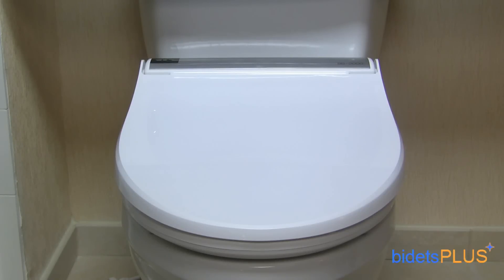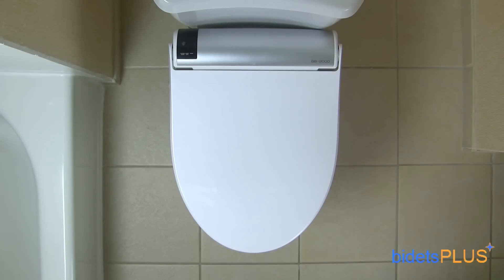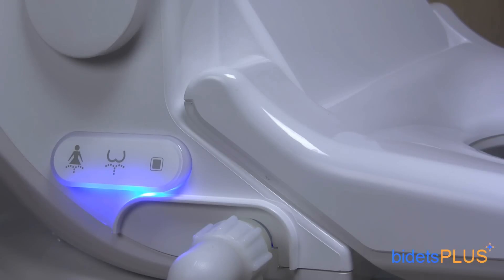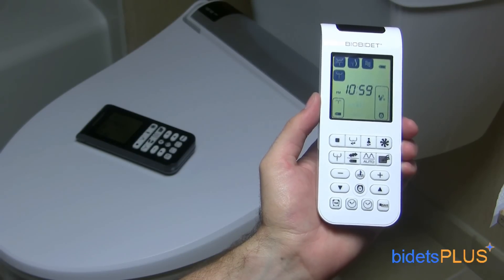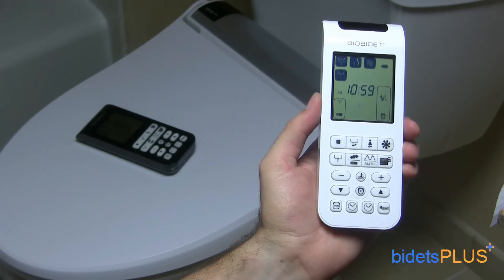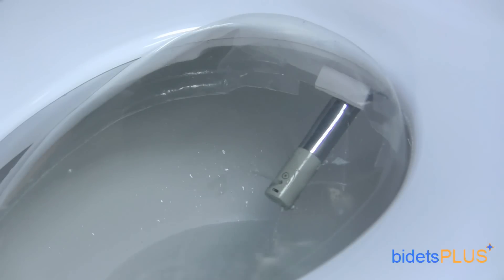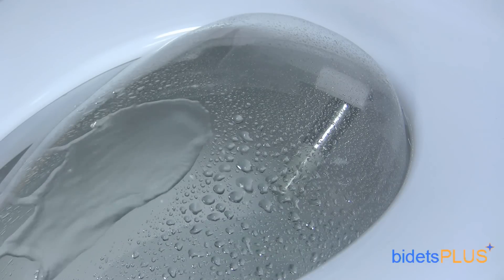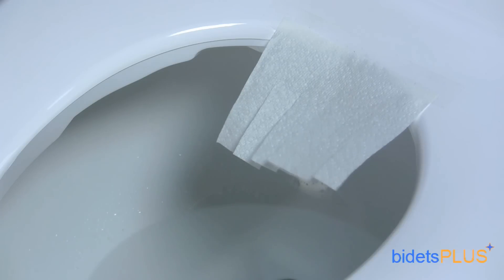Bio Bidet BB 2000 Bliss Review - bidetsPLUS.com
- Scene 1 -

Hi this is Lindsay with bidetsPLUS and today we'll be reviewing the Bio Bidet BB 2000.  The BB 2000 is Bio Bidet's newest bidet seat, and features several upgrades over their previous generation models.

- Scene 2 -

One of the first things you'll notice on the Bio Bidet BB 2000 is the silver trim going across the rear of the unit.  Towards the upper-left part of your picture, you can see the black LED window which contains three LED indicator lights.  The first light indicates the power is on, the second light is for the energy saving mode, and the last light is for the occupied seat sensor.

- Scene 3 -

One of the most notable upgrades on this seat is its new water heating system.  Previous generation models used a reservoir-tank heater which had a limited supply of warm water.  But the BB 2000's heating system heats water on-demand, providing you with a continuous warm water wash.

- Scene 4 -

The upgraded water heating system is more compact as well, taking up less room inside the bidet seat.  This results in a design that is 25% thinner than the previous BB 1000 models.

Notice how the electric cord extends from this side of the unit.  The vents you see to the right of the electric cord are for the bidet's air deodorizer feature.

- Scene 5 -

Here's a view of the opposite side of the seat.  You can still operate the bidet without the remote control thru the use of the touch-screen side panel.  The first button on the left activates feminine wash, the middle button is for posterior wash, and the last button on the right is a stop button.  We dimmed the lights in this scene, so you can see how the touch screen panel also doubles as a night light.

- Scene 6 -

The wireless remote control for the Bio Bidet BB 2000 comes in your choice of two colors -- white or black.  This all new-design includes a large LCD display so you can easily see which functions are being used, and at which setting.  The remote comes with a convenient wall-mounting bracket so you can mount the remote on the wall.

We found the remote control easy to use.  You can hold the remote in one hand and access all of the buttons with your thumb.  The buttons are clearly labeled, and corresponding icons appear on the LCD screen as you activate each feature.

- Scene 7 -

The Bio Bidet BB 2000 features a new wash nozzle that's predominantly made of stainless steel.  Utilizing a patented "3 in 1" single nozzle system, you'll find three different spray outlets at the tip of the nozzle.  Posterior wash, as demonstrated here, is powered by the spray outlet in the middle.

Next, we'll demonstrate the feminine wash which utilizes the bottom spray outlet, and there's also the turbo wash which is handled by the spray outlet up top.

Nozzle position is completely adjustable so you can adjust the spray more backward or more forward to best suit your body.  You can also adjust the water pressure, and adjust the water's temperature.

Use the "Oscillate" feature to move the nozzle back and forth, extending the cleaning area.

You can also activate the "Water Pulse" feature on the BB 2000 which pulsates the water stream.

You can use the "Oscillate" and "Water Pulse" features at the same time as well so it's not just one or the other.

- Scene 8 -

The bidet seat also has a warm air dryer to help with residual moisture after washing.  Bio Bidet has traditionally had some of the best air dryers on the market, and the BB 2000 continues this trend.  It's a strong, comfortable stream of air.

- Scene 9 -

The bidet also features a slow-closing seat and lid, that close softly on your toilet.

- Scene 10 -

Additional features include a heated toilet seat, with temperature controls.  This is a popular feature in the winter months, and during the summer you can turn this feature off.  The BB 2000 also has a self-cleaning feature which rinses the nozzle with water before and after each use.  There's also a built-in air deodorizer, and an energy saving mode which decreases energy consumption.

- Scene 11 -

You can also check out our full write up on this model in the bidet reviews section, on bidetsPLUS.com.